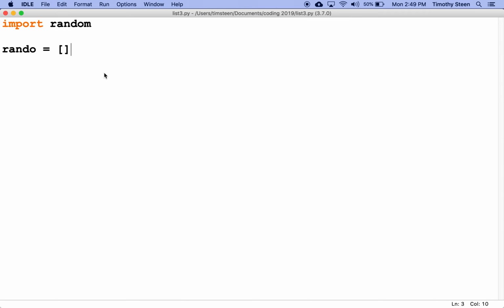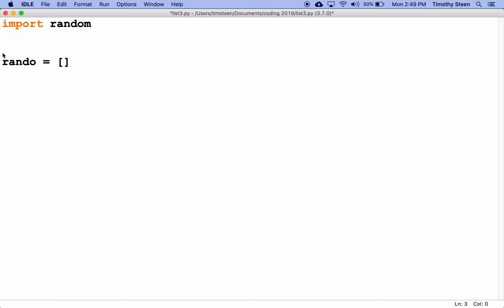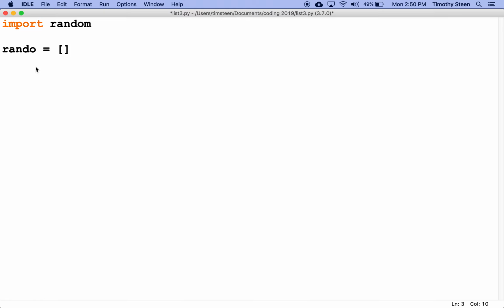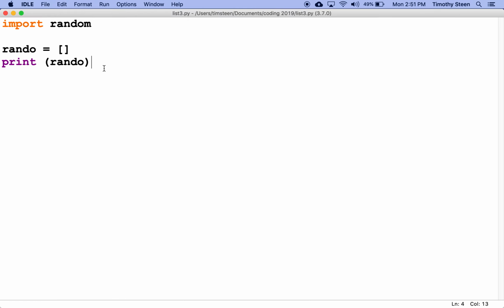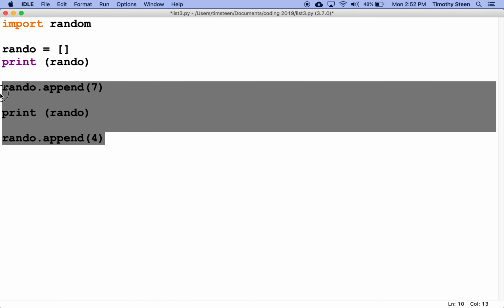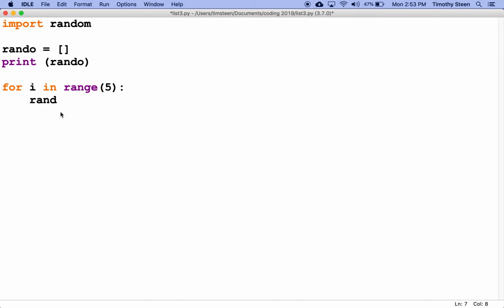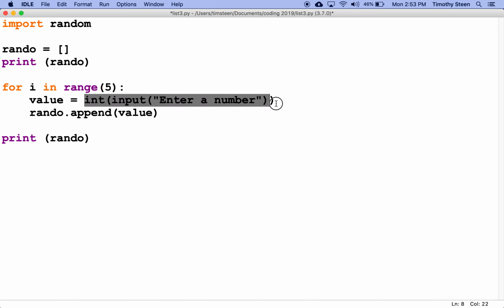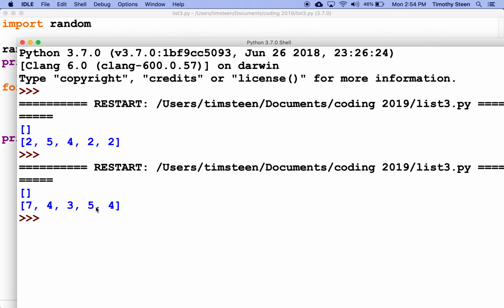Lists Assignment 3 Tip